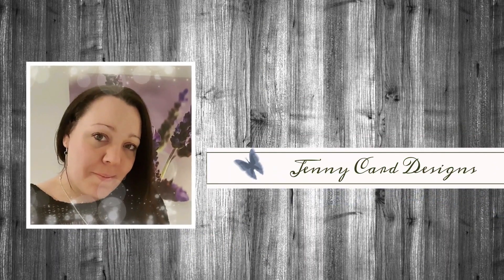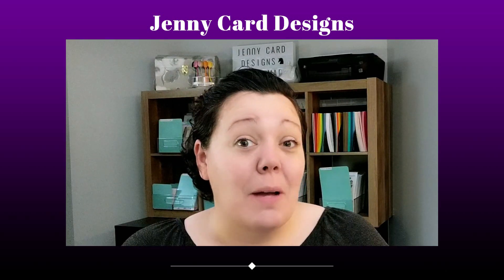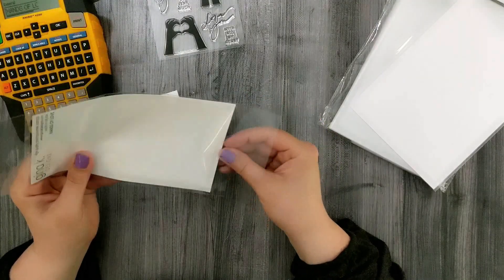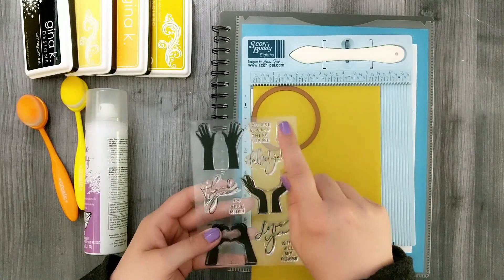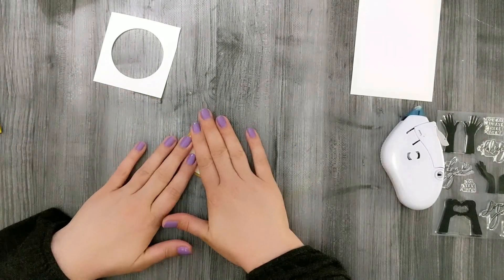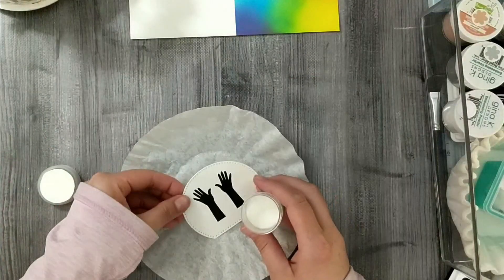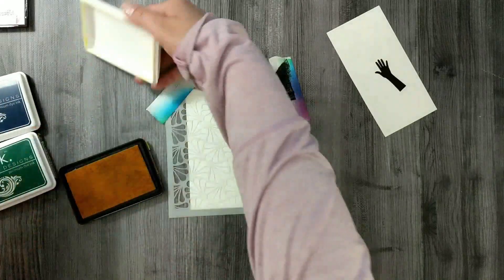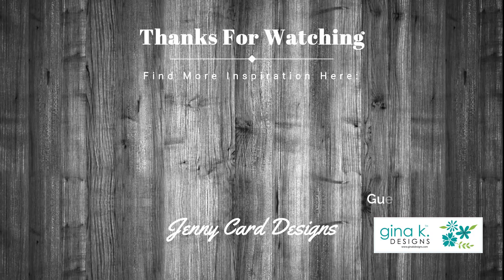Gina K Designs June 2020 Release: New Kit Reveal + Lots of Fun Cards & Project Inspiration | PART 1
I'm excited to announce that I have been invited to be a guest designer for the Gina K Designs June 2020 release! I'm so honoured to be a part of this, this has been a dream come true for me!

I have a three-part series here showcasing cards made with the stamps from the new Nature's Touch Card kit! I also have so much more! I've got card projects to share, inspiration videos, a crafty chat while I make some cards and more! Be sure to save this playlist as I continue to add more crafty inspiration with the Gina K Designs June 2020 release!

Interested in my Template Reference Book? Find everything you need here, including my templates for slimline cards & envelopes and so much more!

Listed below our products that I used in my videos for the June 2020 release. This is at no additional cost to you, it helps me to support my YouTube channel to continue to bring you enjoyable content just like this! Thank you for considering supporting my channel!

Shopping Links For Gina K Designs June 2020 Release

STAMP SETS

DIES & EMBELLISHMENTS